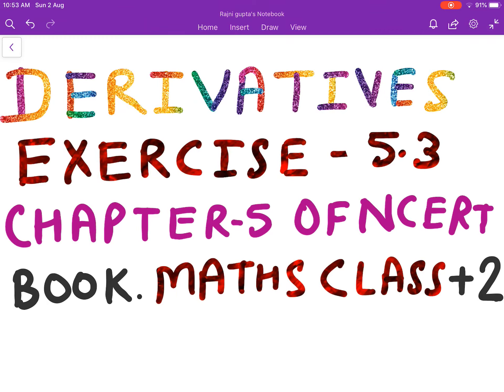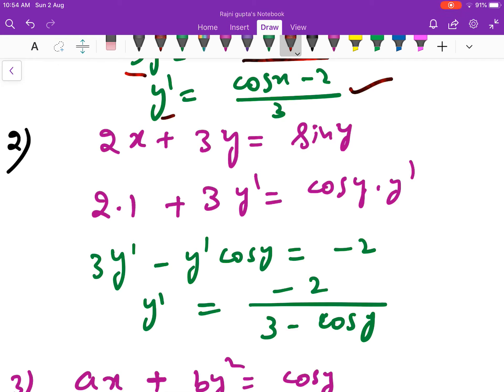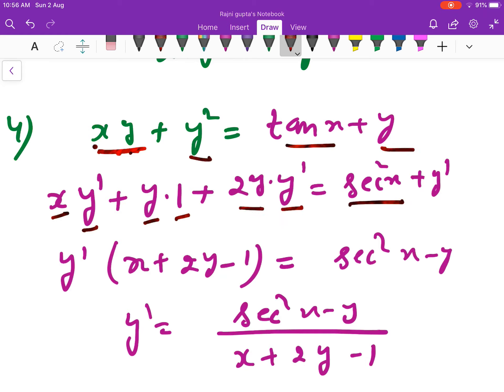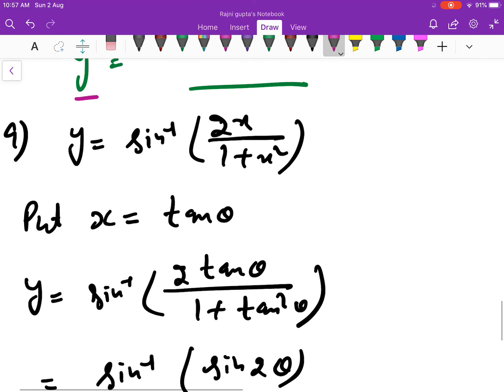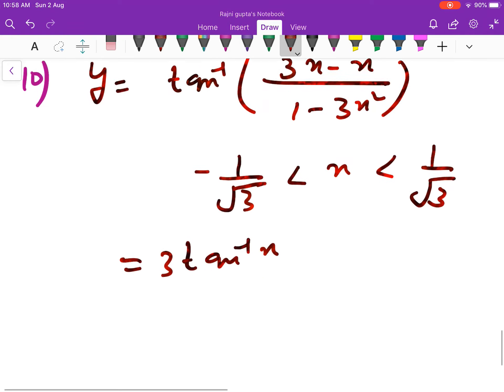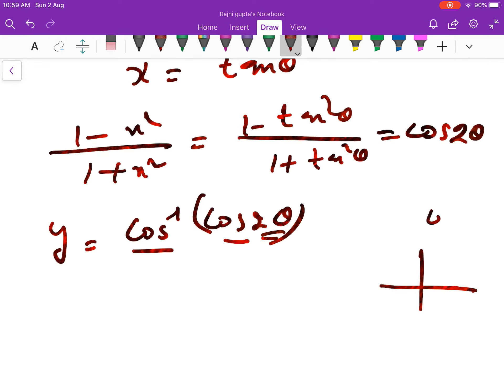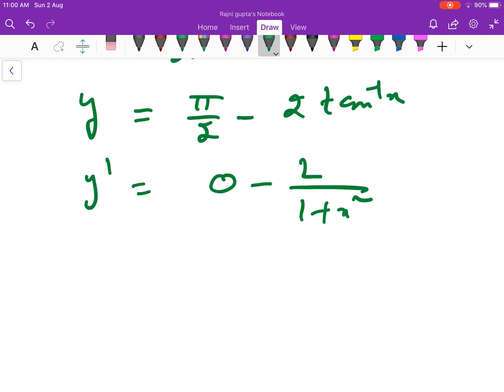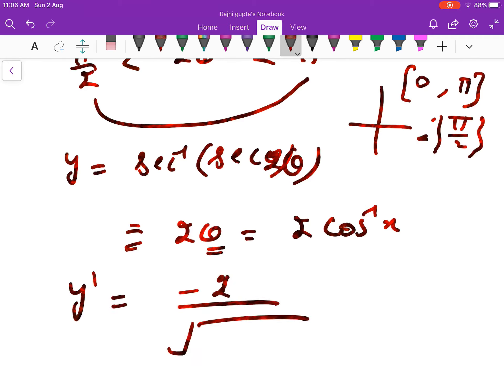Derivatives Exercise 5.3 chapter 5 of ncert book +2 maths class by Prof.Rajni Gupta